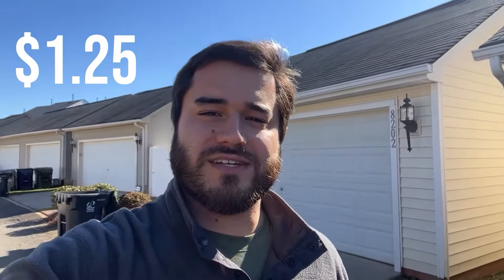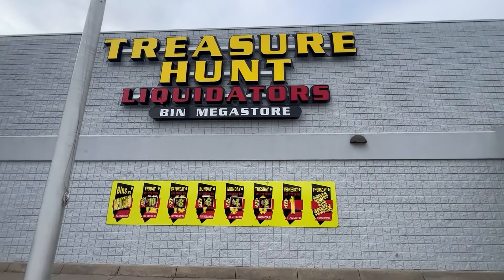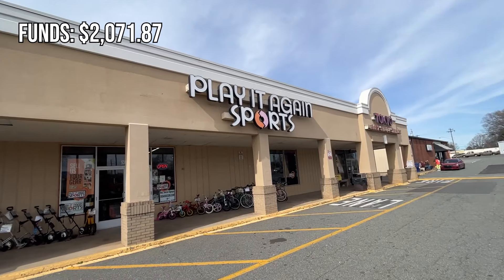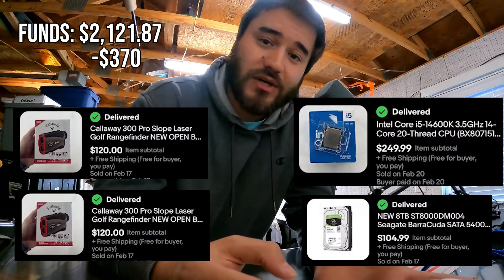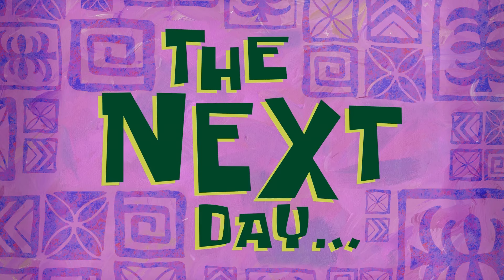Amazon Returns Will Turn $1.25 Into $5000 - Episode 8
Welcome to the Reselling Adventures series, where we turn Amazon returns into cold hard cash! Join me on this thrilling journey as I take $1.25 and transform it into a whopping $5000 by flipping items on eBay.

In each episode, I explore the treasures and challenges of Amazon liquidation stores, uncovering hidden gems and incredible deals. Watch as I strategize, negotiate, and curate a collection of unique products, ready to find new homes and eager buyers on eBay.

 Episode Highlights:
 Unboxing Amazon Returns: Witness the excitement as I unveil the mystery of each return, revealing potential treasures and unexpected surprises.
 Flipping Strategies: Learn the tips and tricks I use to maximize profits, from identifying high-demand items to optimizing eBay listings for success.
 Budget Challenges: Follow along as I navigate the ups and downs of starting with just $1.25, proving that anyone can turn a small investment into a significant return.

Join the Community:
Connect with fellow resellers and enthusiasts in the comments section! Share your own flipping experiences, ask questions, and be part of a supportive community of hustlers.

Follow the Journey:
Follow me on this rollercoaster of entrepreneurship, and let's see how far we can take this $1.25 investment!

 Ready to Flip?
If you've ever dreamed of turning spare change into a profitable venture, this series is for you! Get inspired, learn valuable skills, and embark on your own reselling journey with me.

Amazon Liquidation
Amazon Returns Reselling
Liquidation Store Haul
Flipping Amazon Returns
eBay Reselling
Online Arbitrage
Amazon Pallet Unboxing
Reselling Side Hustle
Thrift Flipping
Small Investment Big Return
Entrepreneurship Journey
Budget Flipping Challenge
Hidden Treasures Reselling
Profitable eBay Listings
Side Hustle Success Stories